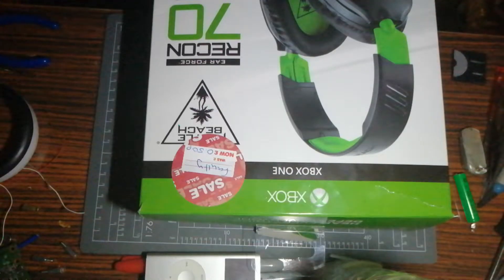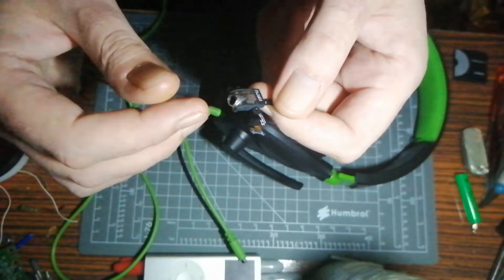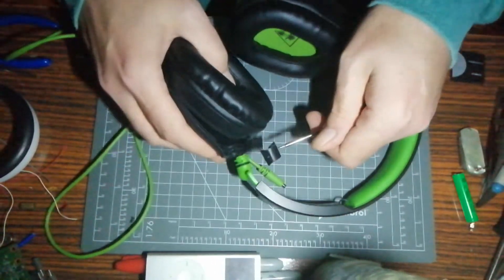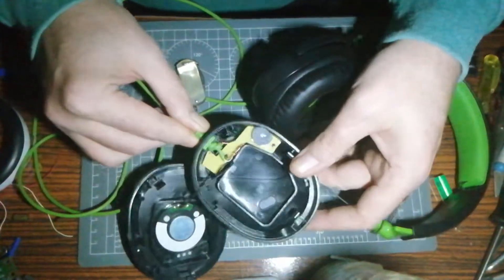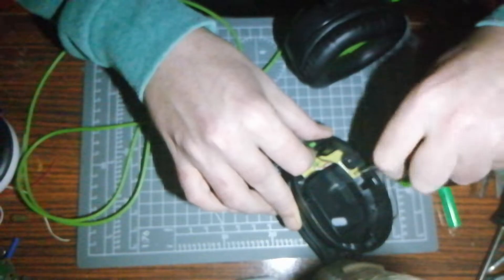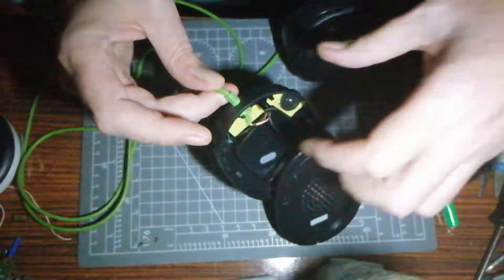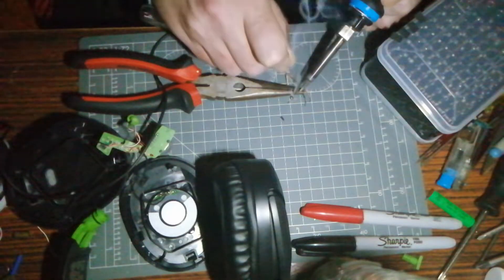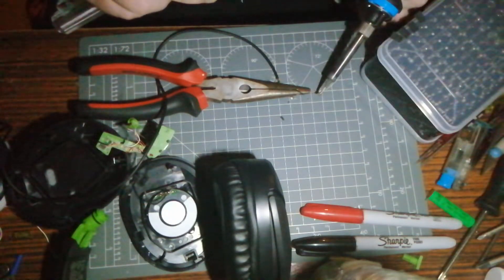Can I fix it? Faulty turtle beach recon 70 that cost me 50p part1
Unfortunately a 2 parter as my phone died mid filming, in this video I attempt to repair some turtle beach recon 70 Xbox one gaming headphones using some old Samsung in ear headphones the basic 1s that come with every phone. Seemed like a good idea at the time lol part2 will be up shortly